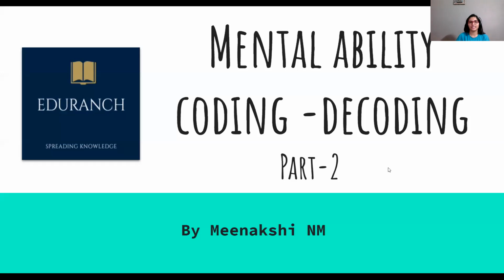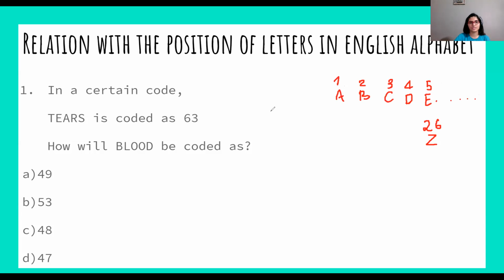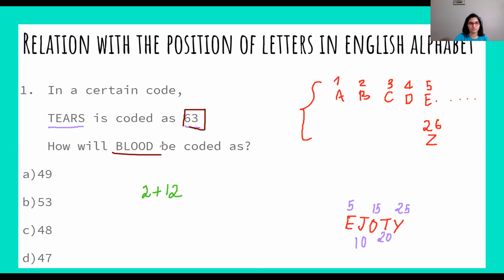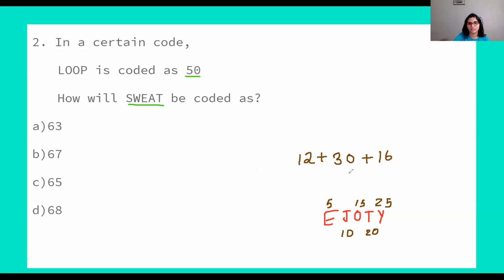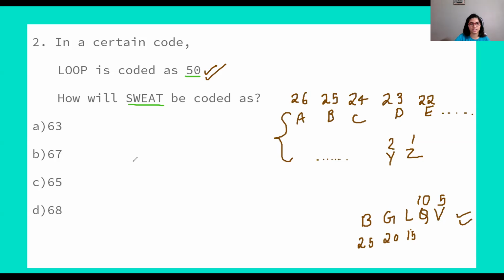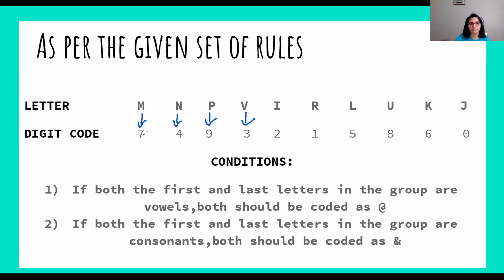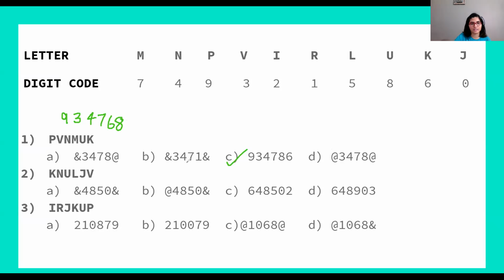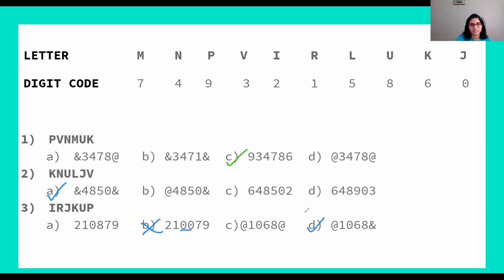Mental Ability (Coding Decoding) Part 2 By Meenakshi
Coding decoding from mental ability explained with examples by Meenakshi, a grade 9 student.